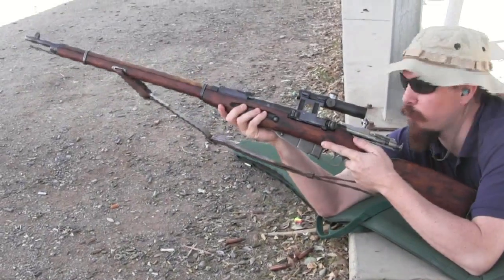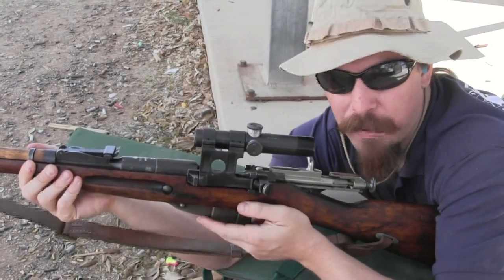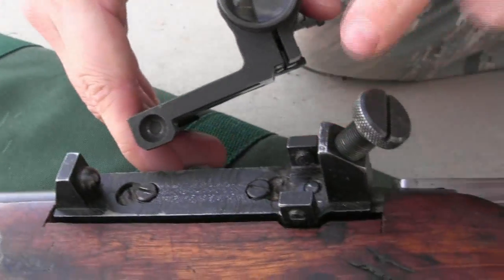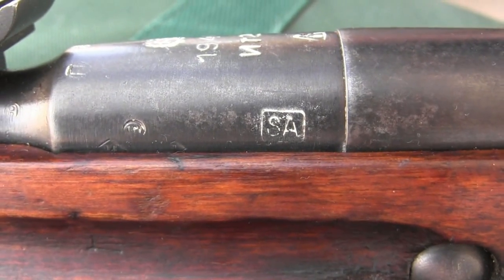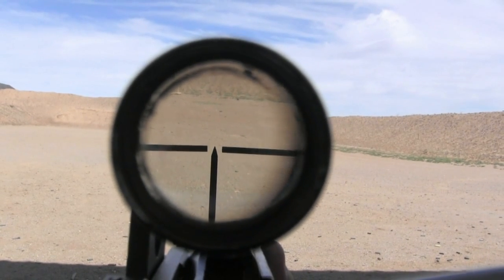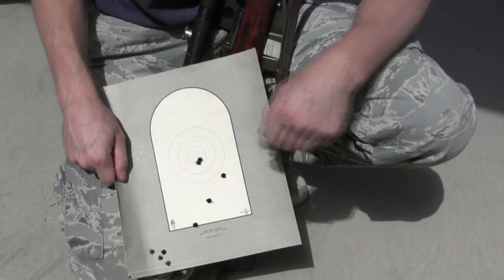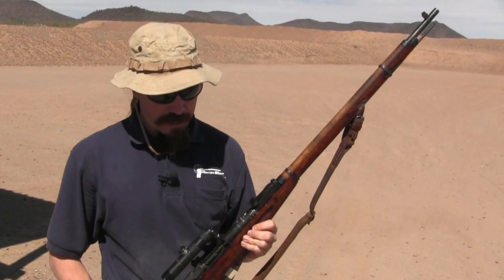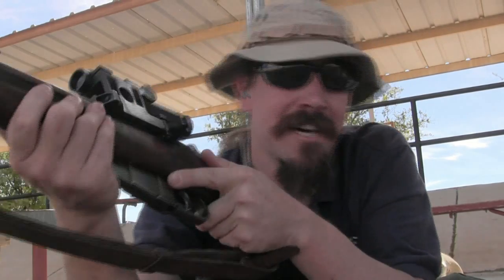Mosin Nagant M91/30 PU Sniper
The Soviet Union produced more sniper rifles during WWII than any other country, and was one of very few to have a well-developed sniper program in place before the war began. Starting in the early 1930s, they developed a sniper variant of the standard M91/30 infantry rifle, with technical assistance from Germany (of all places). The early (PE) scopes had adjustable focus and 4x magnification, with a relatively large objective lens. Experience in the Spanish Civil War exposed a weakness in the adjustable focus ring of these scopes, and they were replaced by a new PEM version without that feature. By 1940, the plan was to replace the 91/30 with the new SVT-40 as the standard sniper's rifle. This plan fell apart when the SVT rifles proved to be inferior in accuracy to the Mosins, and not capable of meeting the requirements for snipers.

In a scramble for a new solution, it as decided to just mount the PU scope onto 91/30 rifles. The PU had been designed for the SVT, as the older PEM scopes were too large to effectively mount on the Tokarev rifle. The PU was smaller, lighter, simpler, and cheaper to manufacture, and it made good sense to make use of the development work put into them. They has a smaller field of view and slightly reduced 3.5x magnification - a very pragmatic choice for a country that needed to mass produce weapons in wartime conditions. Starting in 1942, the 91/30 PU sniper rifles began flooding out of Russian factories - by the time major production ended in 1945 hundreds of thousands had been made.

The 91/30 PU was given better fit and finish than the typical 91/30 rifles produced during the war, but they are still rather cruder than the typical Western idea of the custom-made and hand-polished masterpiece sniper's weapon. These were practical tools, and their design reflects that. Cheek welds in particular are difficult to maintain, because the comb is designed for the iron sights and no riser was provided to make up for the height of the scope. I don't find the stock particularly ergonomic, and the triggers are not particular outstanding. On the other hand, they can survive plenty of rough handling.

Finding an original Russia PU sniper is difficult today - there are plenty of them out there, but they are hugely outnumbered by fakes. Because of the simplicity of the PU sniper and the price differential between stock rifles and snipers, a whole niche industry has developed in making them. There are new production mounts and scopes being made, and mounted to all sorts of 91/30 rifles. You may find all types of combinations of infantry rifles and ex-snipers (many PU snipers were torn down and returned to infantry configuration by the Red Army after the war), original and reproduction mounts, and original and reproduction scopes. It really take a lot of experience to distinguish the true originals, and I don't have enough experience to write a thorough article on that (yet). However, determining the validity of the rifle itself is a bit simpler than the scopes and mounts, so here are a couple starting guidelines:

    Any PU dated 1941 or earlier is fake. Also, any 91/30 PU with a hex receiver.
    Any Century import with a new serial number beginning with 9130S is a reproduction. They are real Russian 91/30s, but not originally snipers.
    A sniper made by Tula (star with an arrow in it) will have a cyrillic "СП" marking above the arsenal mark, indicating a sniper. Real ones without this mark do exist, but are very rare.
    A sniper made by Ishevsk will have the scope serial number marked on the left side of the receiver. If there is such a number crossed out without a new one added, it means the rifle started out as a sniper, but was decommissioned by the military (ie, an "ex-sniper"). If it has a scope on it now, it was assembled a commercial seller at some point.

That being said, a reproduction 91/30PU can be a great way to get into the sniper rifle field, as long as you understand what you are getting. They are far less expensive than any type of authentic WWII sniper's rifle, but will still give you close to the same performance as the originals, if you get a good one.